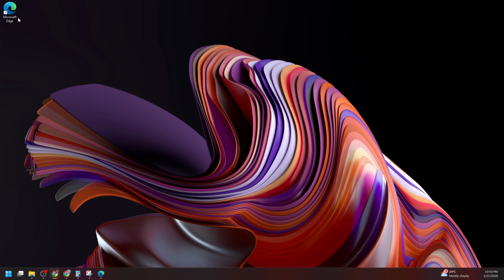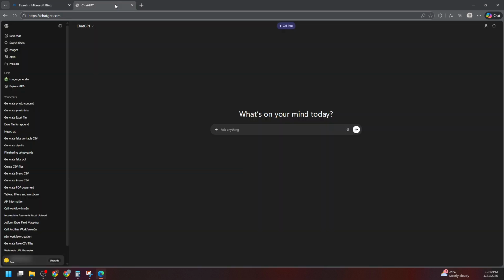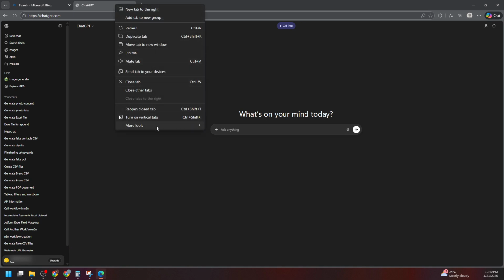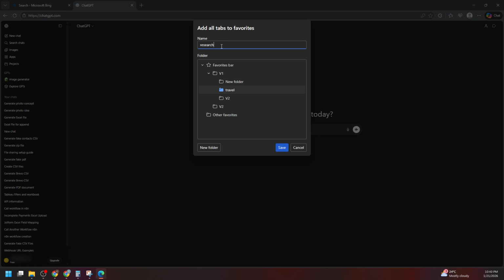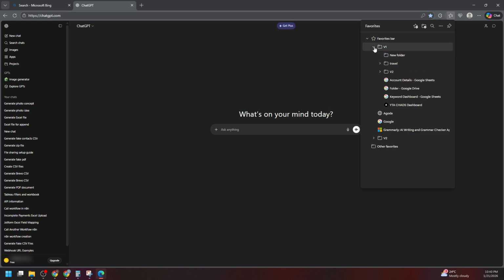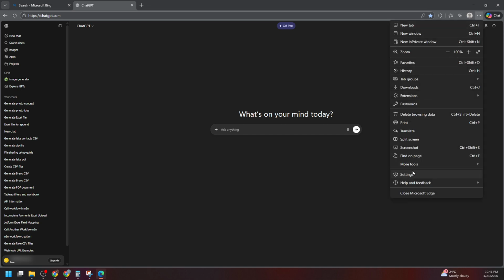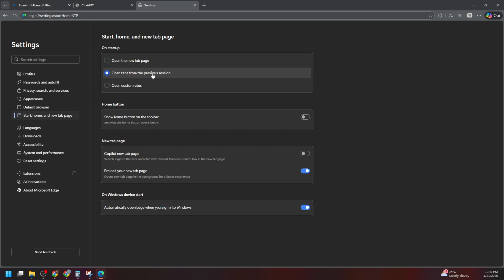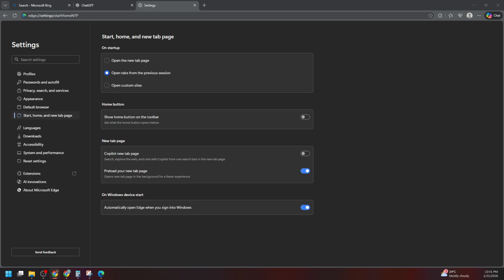How to Save Tabs in Microsoft Edge [2026 Full Guide]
How to Save Tabs in Microsoft Edge

In this video, we show you exactly how to save tabs in Microsoft Edge to preserve your active research and manage multiple workstreams effectively. Implementing a reliable method for session retention ensures that critical information remains accessible even after closing the browser environment.

Mastering this specific tool improves workflow by preventing information loss and reducing the cognitive load associated with reopening fragmented resources. We utilize the browser's native workspace management and collection parameters to categorize digital assets, allowing for a highly organized browsing experience that supports complex project requirements and long-term data retrieval.

Technical Specs:
Software: Microsoft Edge; Feature: Dashboard